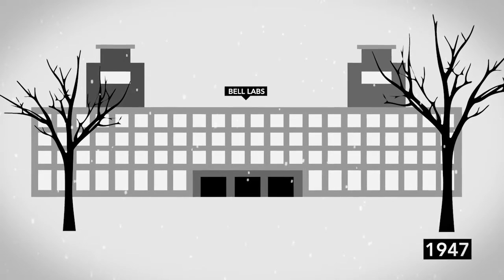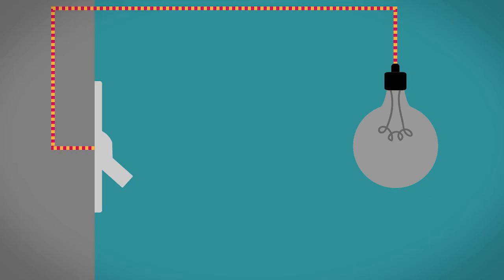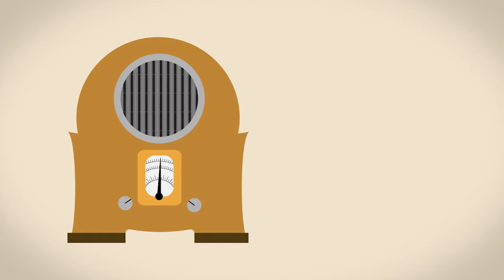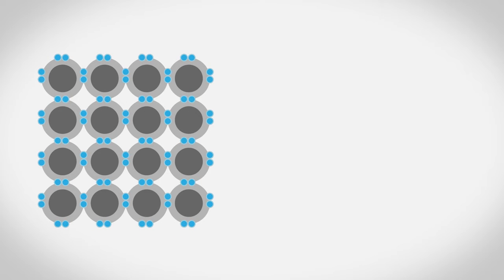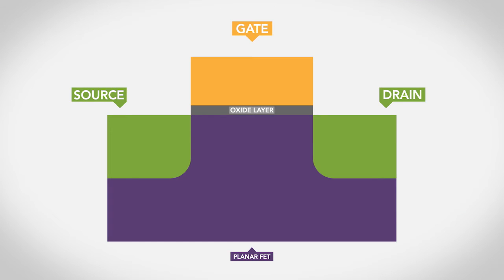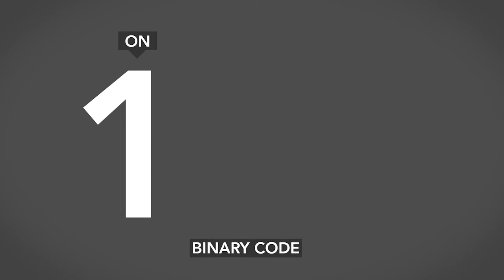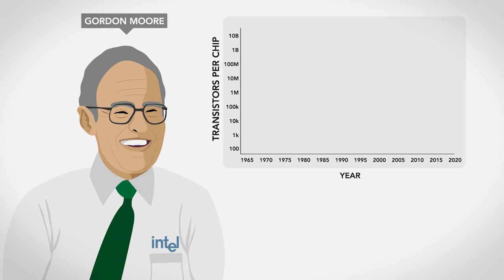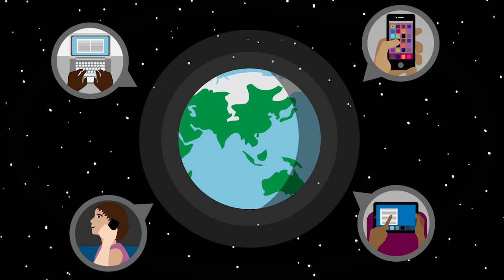TERRA 1103: Transistors: Teeny Tech that Changed the World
TRANSISTORS is a short animated film about the history and science of the tiny devices that brought about the Information Age. You interact with billions of transistors in your phones and computers every day, so why not learn more about them?
Produced by: Abigail Kent